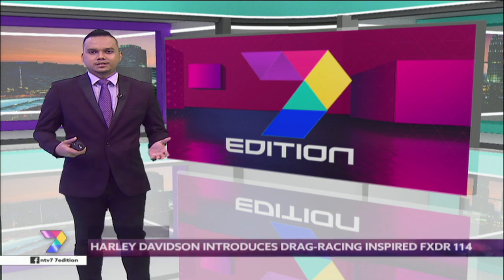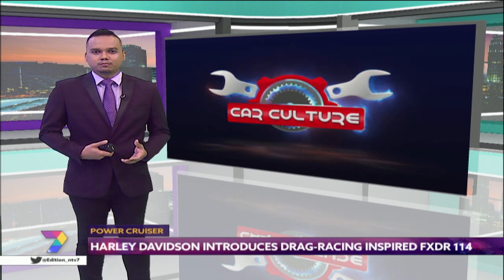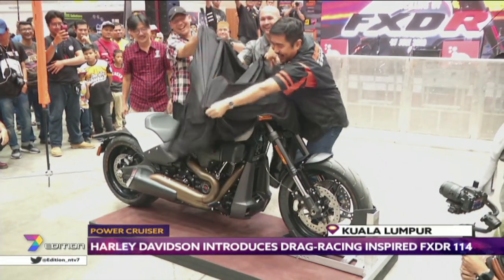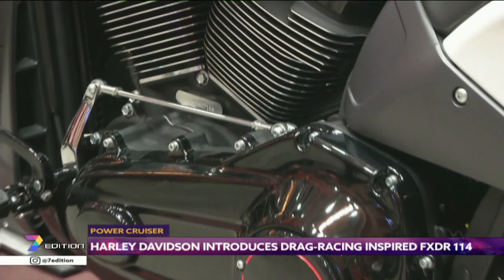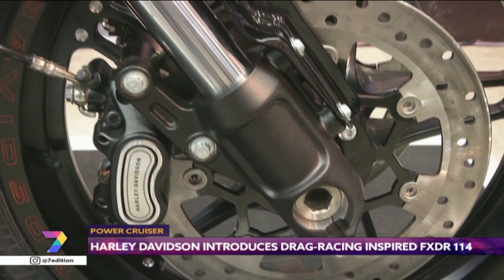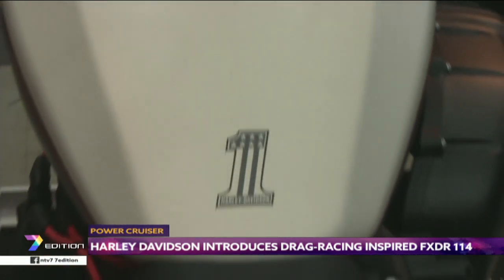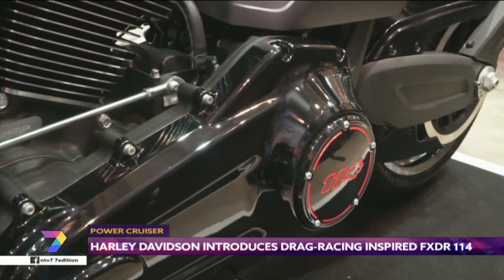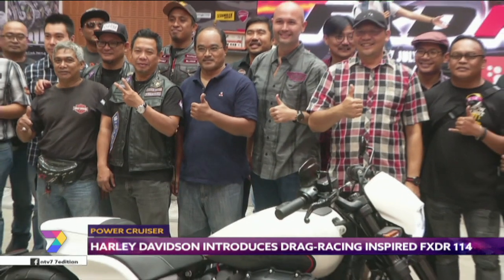Power Cruiser | Harley Davidson Introduces Drag-Racing Inspired FXDR 114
Harley-Davidson is upping their game, with new model launches and their latest 2019 beast is said to be one of the best yet.